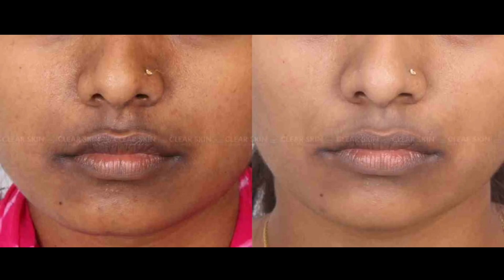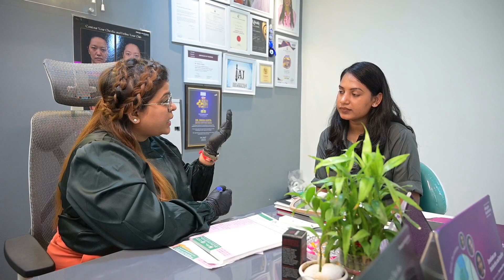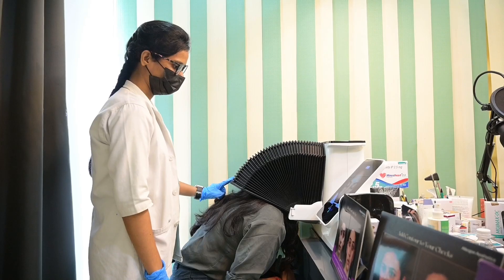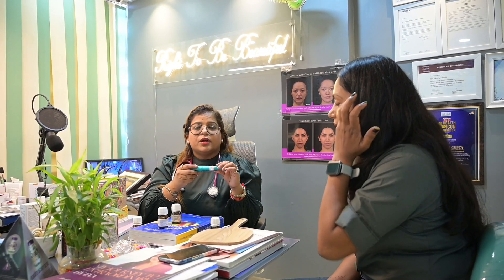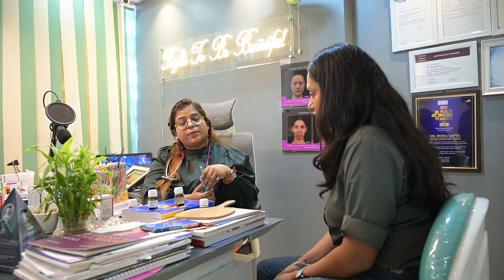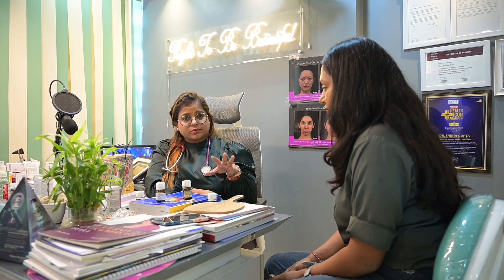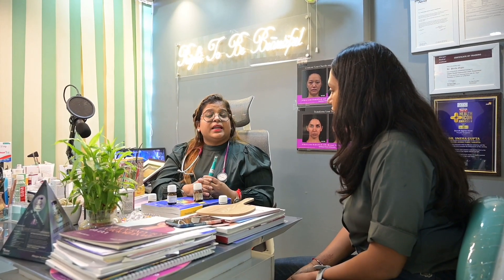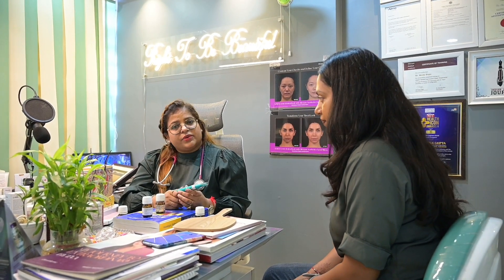Chemical Peel treatment/ All detail✅ / Acne/ Pigmentation / Facial Hair / Hair transplant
Chemical Peel treatment/ All detail✅ / Acne/ Pigmentation / Facial Hair / Hair transplant / Atomic clicn in varanasi/ best clinic in varanasi/ hair loss / best skin doctor in varanasi / Shalini pal banaras

hi guys
shalini pal here

📍Location of ATOMIC CLINIC : N b/256 A, Newada, Sunderpur, near Upkar Hospital, above Kasika Electronic, Varanasi-221005

Doctor sneha's channel : @Dr.SnehaGupta_MD

 skin and laser treatment,
hair treatment and transplant,
plastic surgery
tatto removal
scar removal
acne treatment
pigmentation treatment
hyperpigmentation
vitiligo treatment
pre bridal treatment
laser hair reduction
chemical Peel
carbon peel
varanasi clicnic
clinical treatment
shalini pal
The Real Me
skin care tips
best facial peels for aging skin
retinol chemical peel
pigmentation peel
different types of chemical peels
types of chemical peels
best chemical peel
phenol chemical peel
lactic acid peel
derma peel
chemical peel for hyperpigmentation
chemical peel cost
skin peeling treatment
glycolic chemical peel
face peeling treatment
chemical peel at home
glycolic acid peel
chemical face peel

I m so grateful that you took out time to watch my video❤

I hope you find this one interesting cheers to more video super soon :)

I need all your Support and Love❤️

Copyright : Everything you see in this video is created by me ( Shalini pal ) please do not use anything from this video without asking for permission first otherwise action will be taken against the person concerned